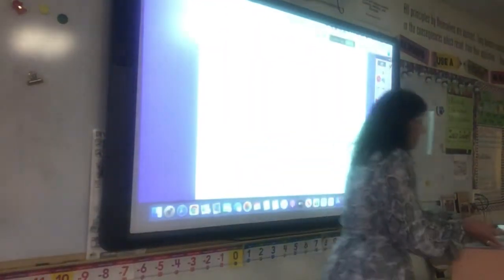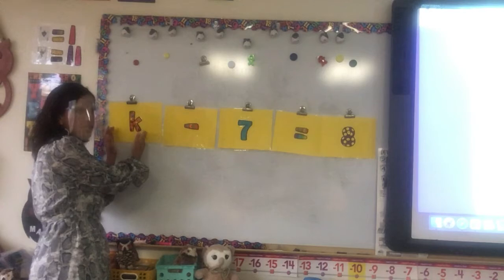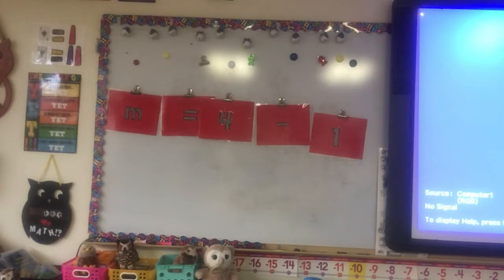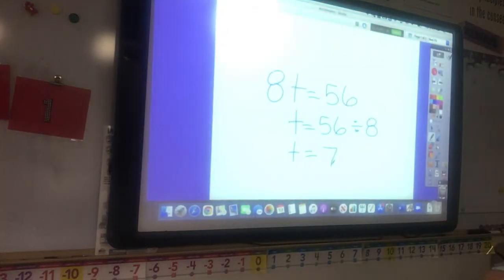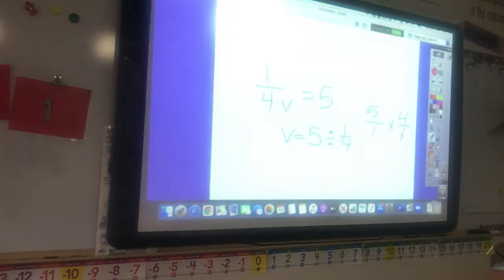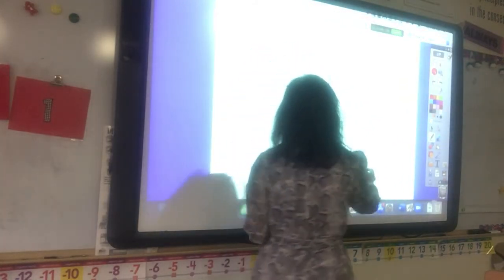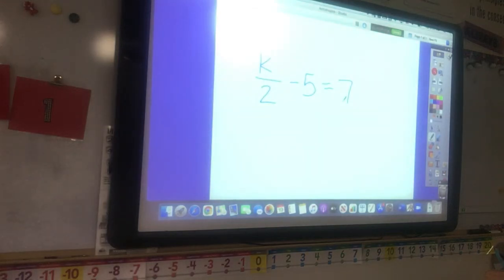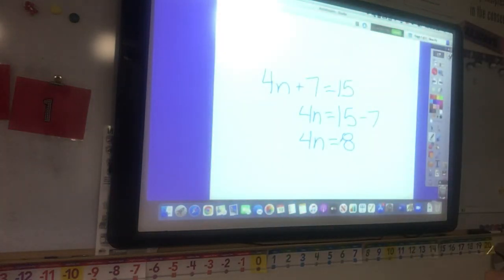January 19, 2021